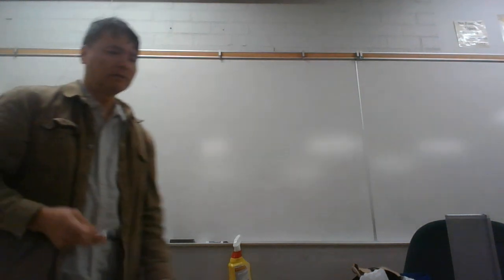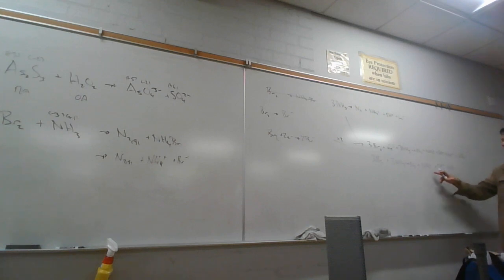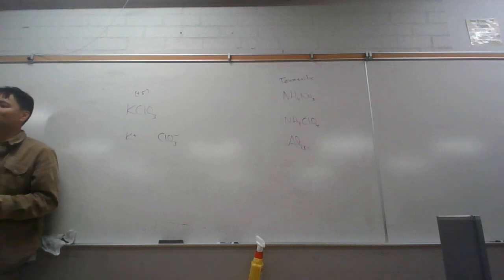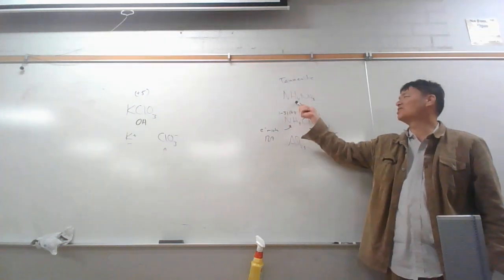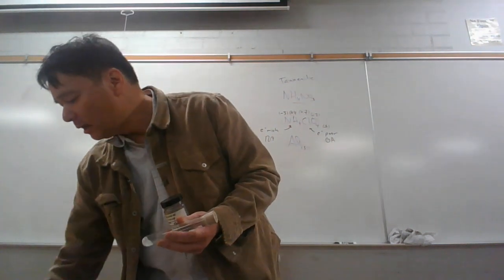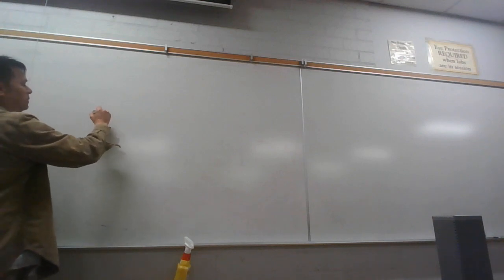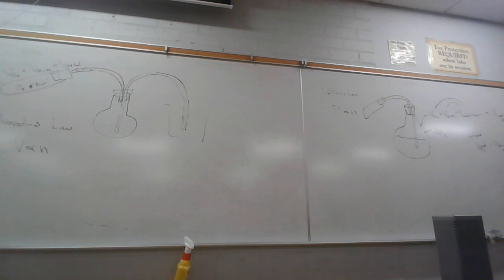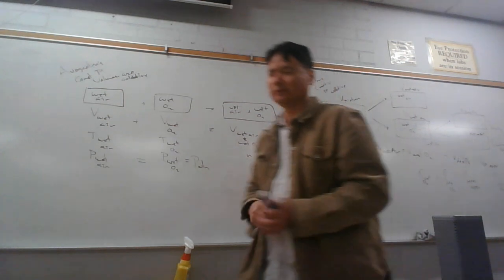Chem 1A 1234 032723